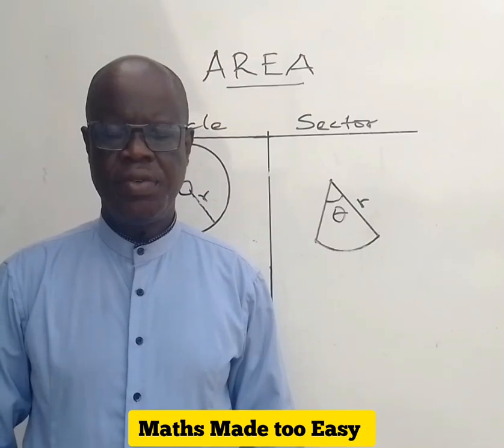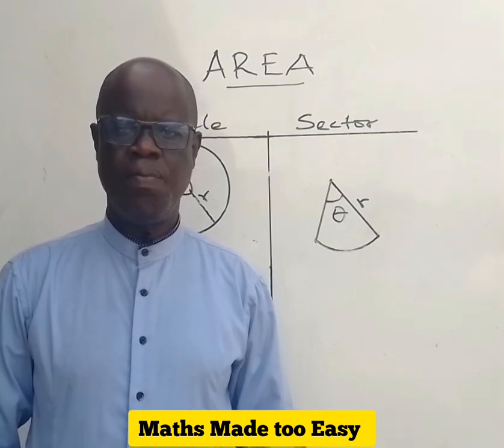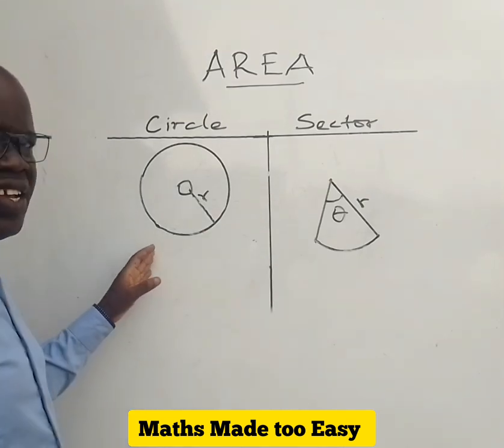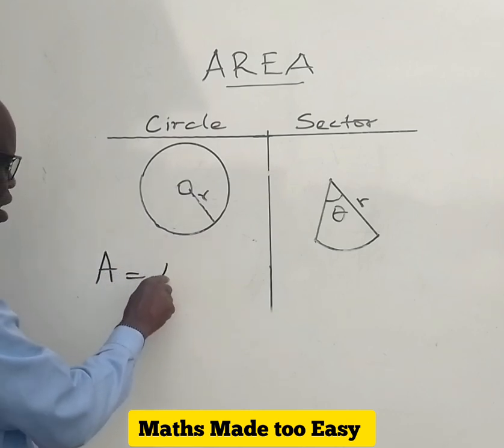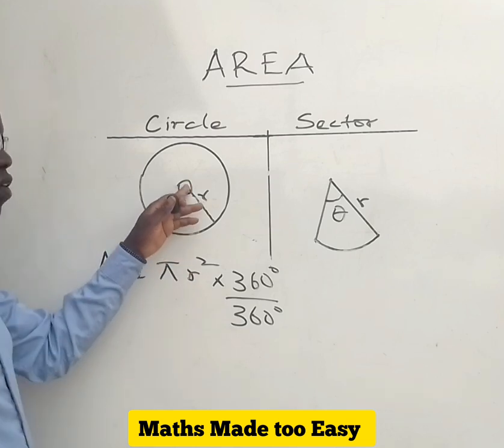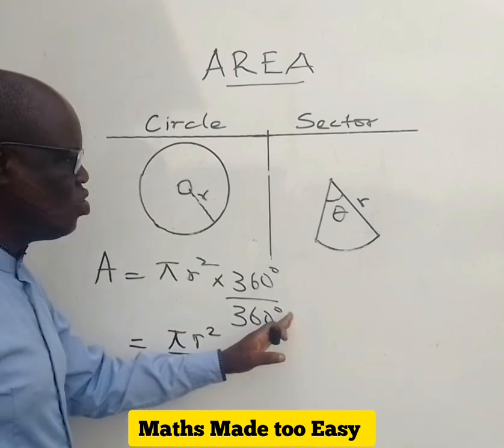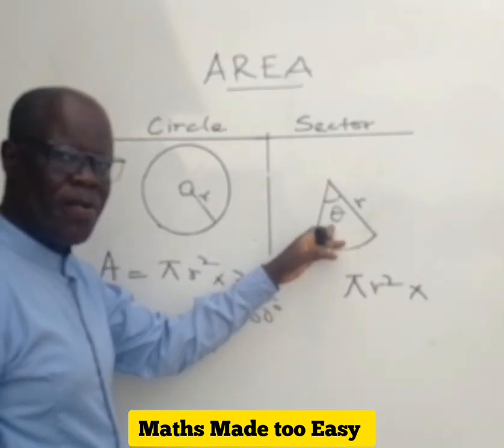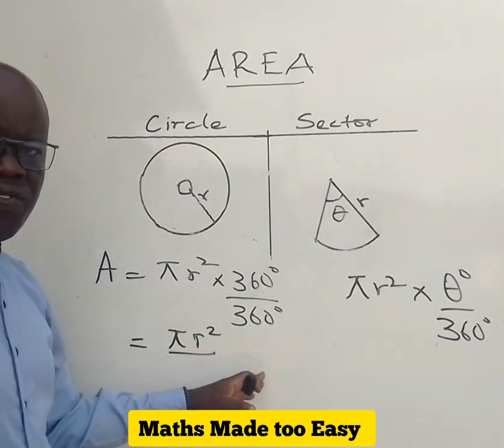how to master the formula of area of a circle and a sector